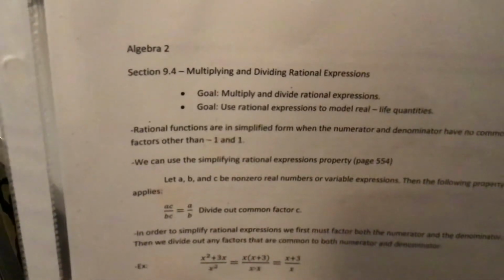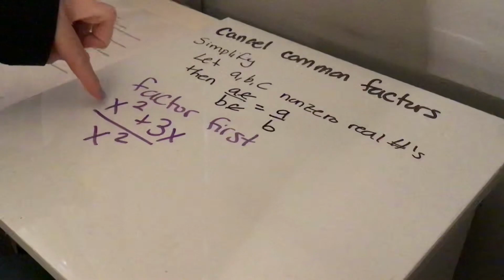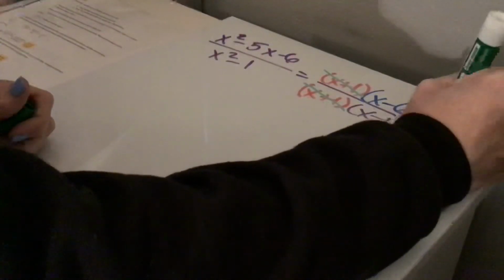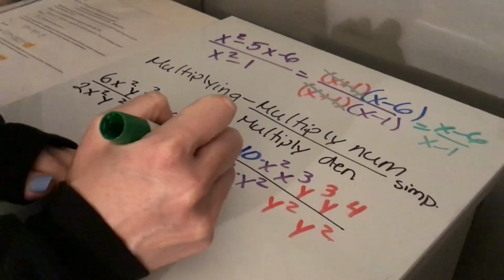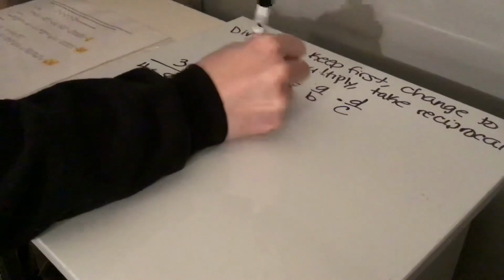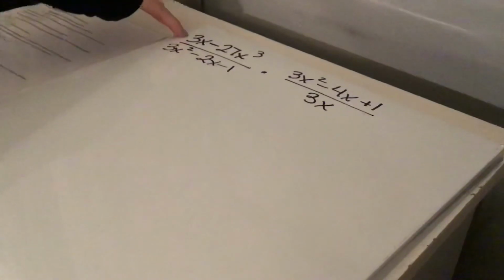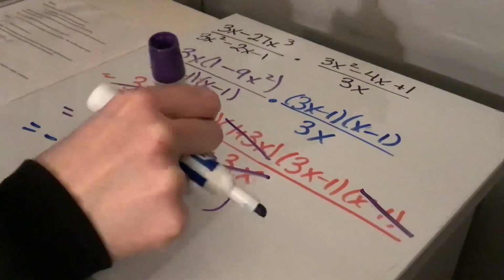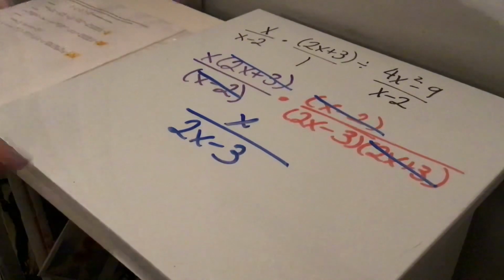Algebra 2 Lesson 9.4